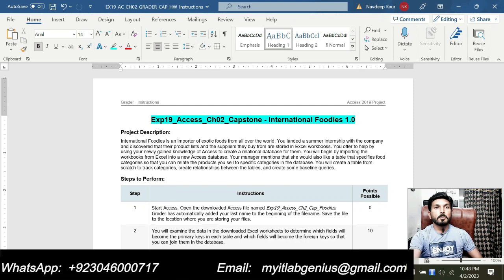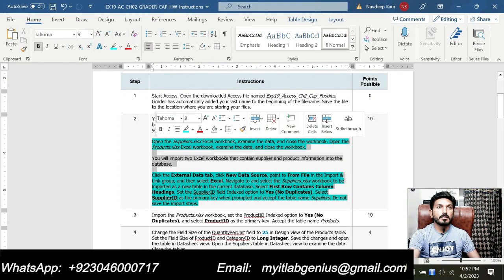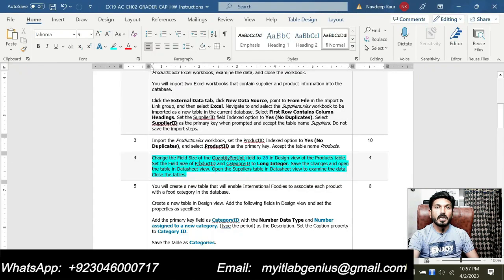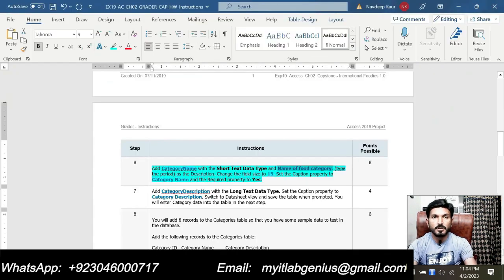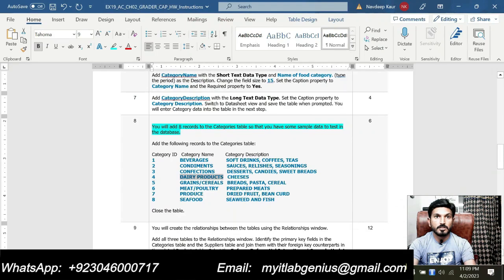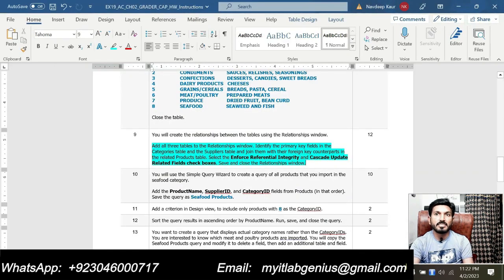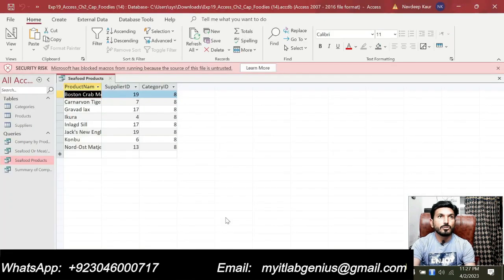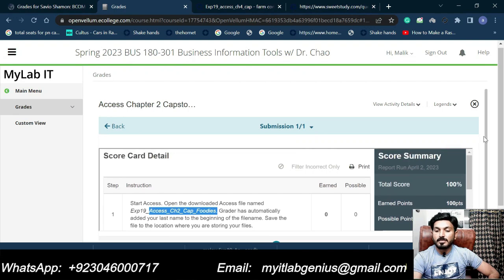Exp19_Access_Ch02_Capstone - International Foodies 1.0 | Access Chapter 2 International Foodies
Access Chapter 2 Capstone - International Foodies

Exp19_Access_Ch02_Capstone_International_Foodies 1.0
exp19_access_ch02_capstone - international foodies 1.0

Exp19_Access_Ch05_Cap - Varmel Studio Toys 1.2

Exp19_Access_Ch06_Capstone - Northwind Traders Sales Analysis 1.0

GO19_AC_CH01_GRADER_1G_AS - Open Houses 1.0
Exp19_Access_App_CapAssessment - Transfer Student Advising 1.2